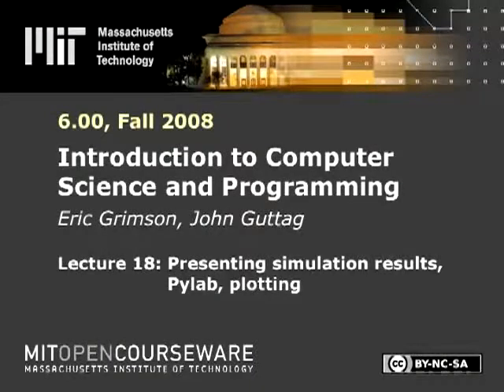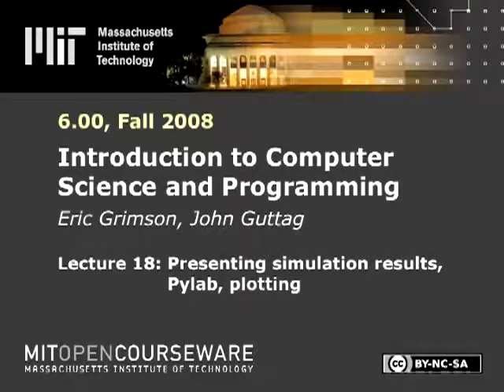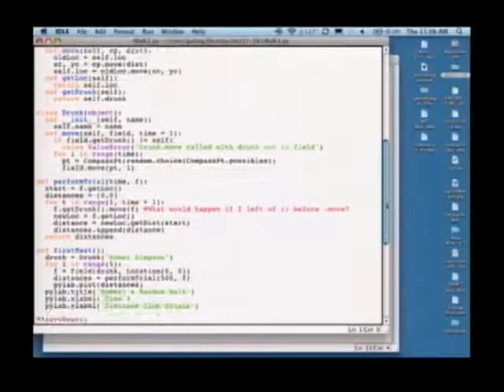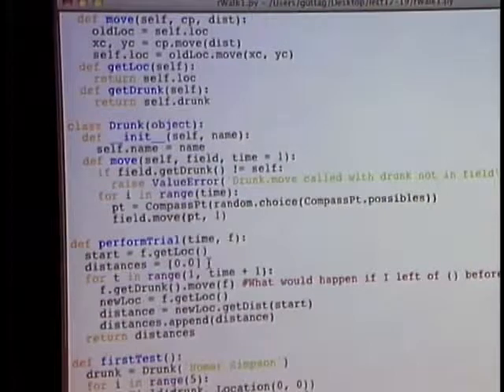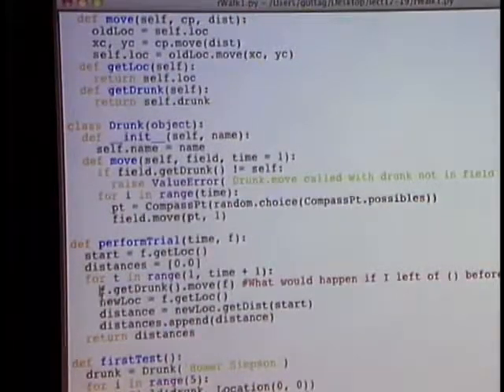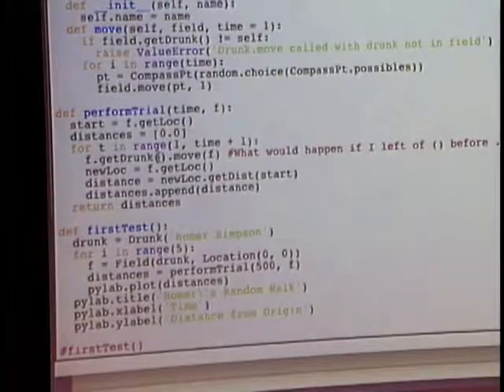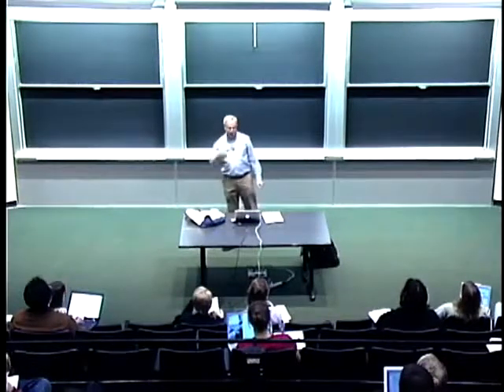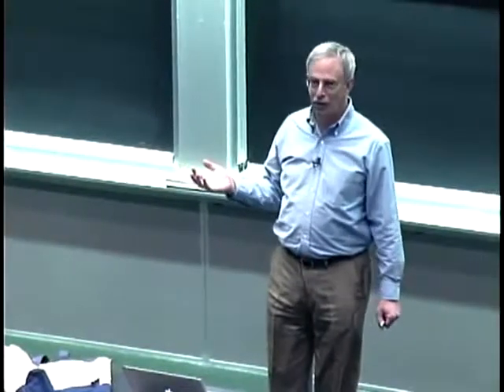Lecture 18 Introduction to presenting simulation results, Pylab, plotting in python by MIT OCW